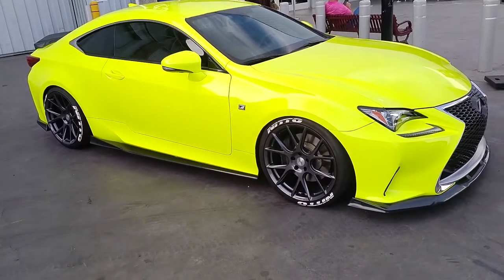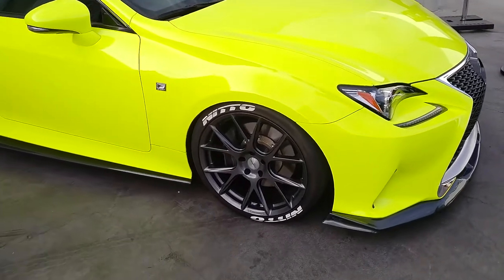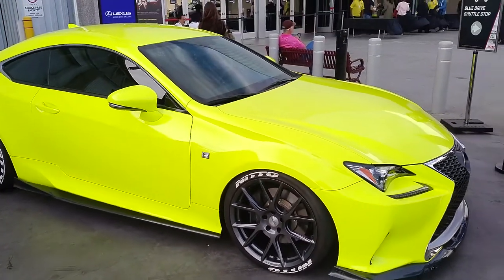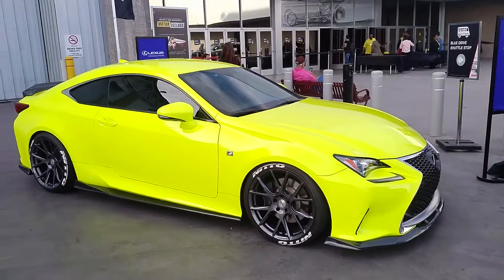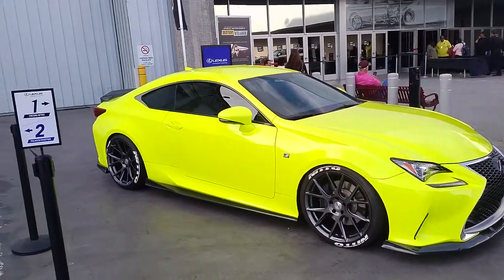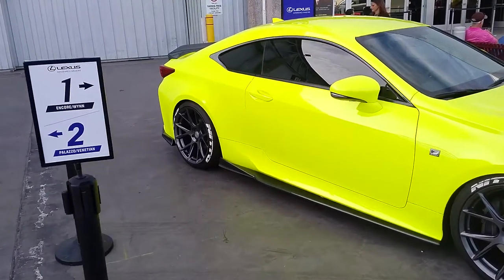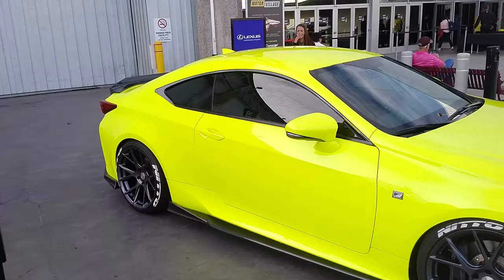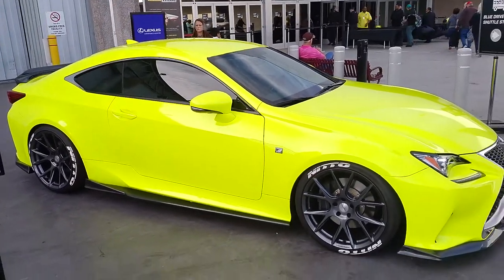Vossen VFS-6 Gloss Graphite Rims Lexus RC-F GS350 F Sport Sema Show